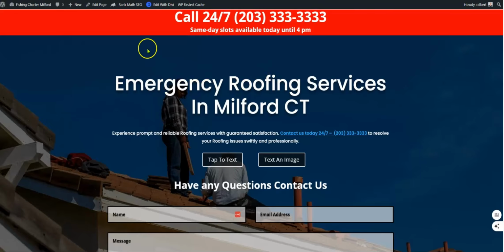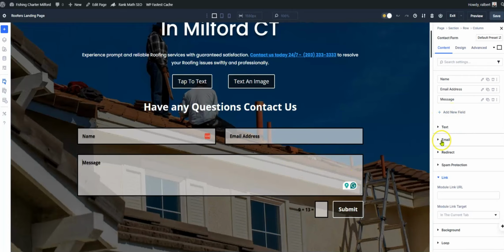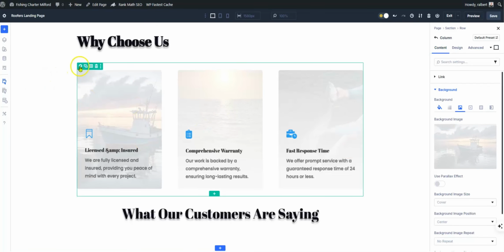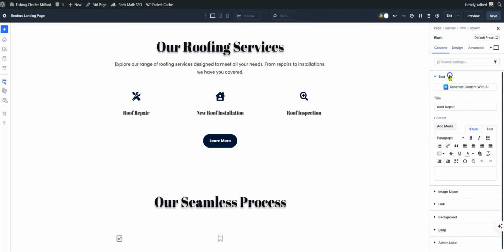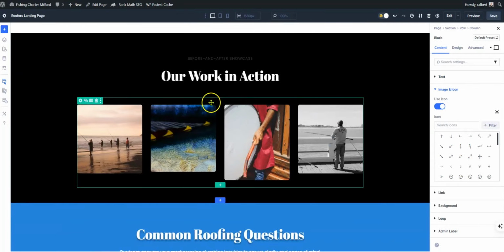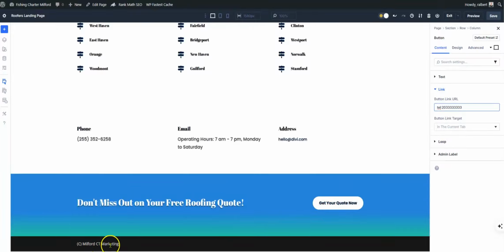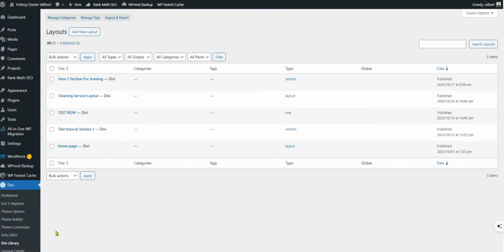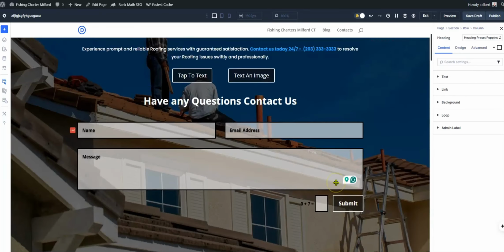Build A Local Service Landing Page In 5 Minutes Part 3 of 3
Build A Local Service Landing Page In 5 Minutes
Want more calls and quotes without a big, clunky website? In this video, I show you how to build a high-converting one-page landing page for a local service business in under 5 minutes using the Divi 5 Builder (plus a little AI). You’ll learn the exact section order, what to say in each block, and how to wire fast contact options so visitors take action immediately.

What you’ll build step-by-step:
👉 Hero, split layout: Left = H1 + subhead (credibility bullets). Right = short quote form (Name, Phone, Service Type, Zip, Brief Issue).
👉 Credibility stack: 24/7 availability, licensed & insured, up-front pricing, workmanship warranty.
👉 Services grid (3–6 cards): Emergency, Drains, Water Heaters, Leaks, Fixtures, Commercial.
👉 Process in 3 steps: Request a Quote → We Visit → Done Right.
👉 Guarantees: Specific, believable promises (e.g., tidy work, warranty).
👉 Mini proof/outcomes: Short “Problem → Fix → Result” snapshots (no reviews required).
👉 FAQ (5–7): Response time, areas served, pricing, warranty, cleanup/permits.
👉 Service area: Neighborhoods/cities you cover.
👉 Contact band + final CTA: Keep “Call / Quote / Book” visible to the end.

Why one page works:
👉 One page, one offer, one friction-free way to contact you.
👉 Mobile-first layout + short form = more completed leads.
👉 Clear CTAs (“Call,” “Text a Photo,” “Get a Fast Quote”) fit local buyer intent.